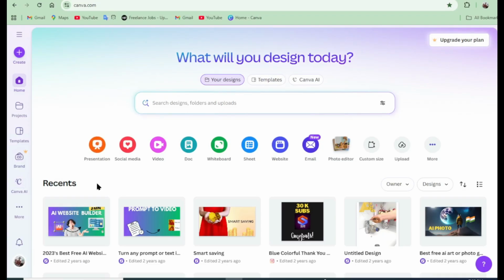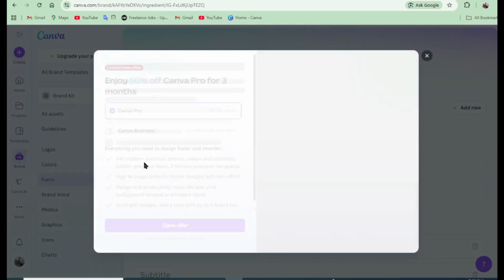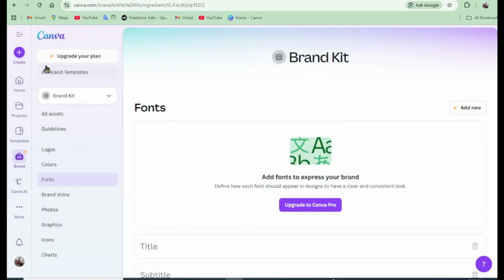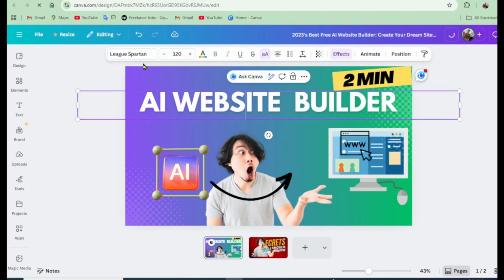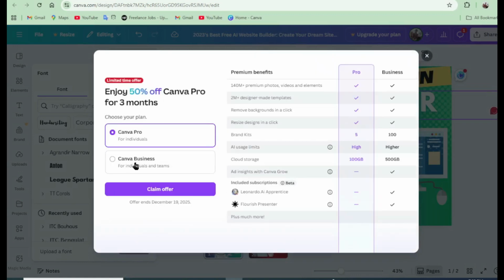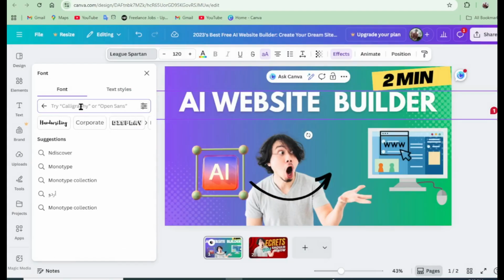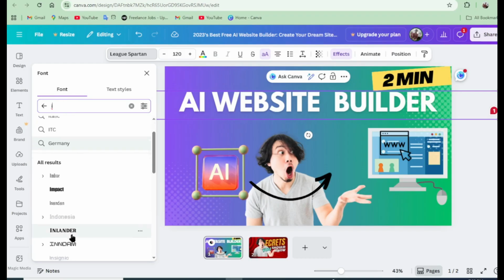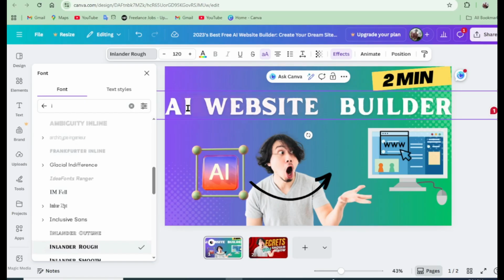How to Add Fonts in Canva – Fast & Easy Method!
Hello, In this video, I’ll show you How to Add Fonts in Canva – Fast & Easy Method! using Canva’s built-in font upload feature. If you’re searching how to add fonts in Canva, upload custom fonts, or use your own fonts in Canva designs, this tutorial will guide you step by step.

Many beginners want to know how to add fonts in Canva quickly and easily, especially when default fonts don’t match their brand or style. That’s why this video explains a fast and simple way to add fonts in Canva without complicated steps.

This guide also covers how to add fonts in Canva for free, including uploading TTF and OTF font files and using them in any design. Whether you’re working on PC, laptop, or mobile, this easy Canva font upload method works smoothly for designers, students, and content creators.

If you’ve ever wondered how to add fonts in Canva without errors, this updated 2026 tutorial shows the easiest solution. By the end of the video, you’ll clearly understand How to Add Fonts in Canva – Fast & Easy Method! and start using custom fonts in minutes.